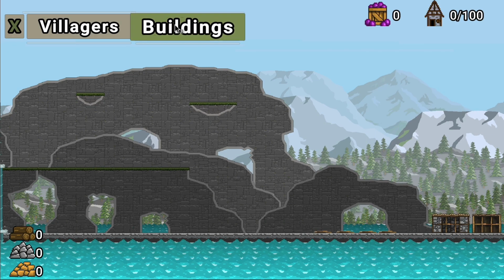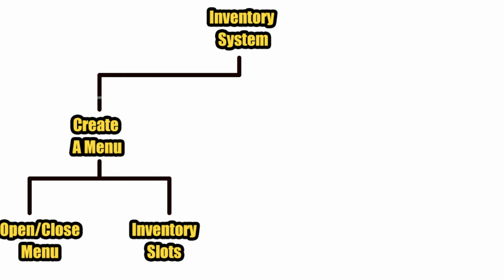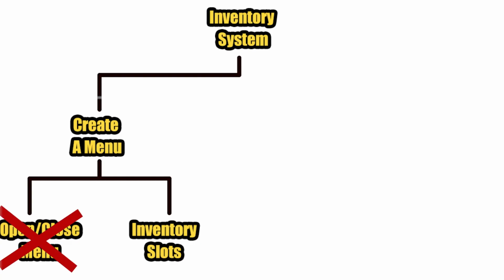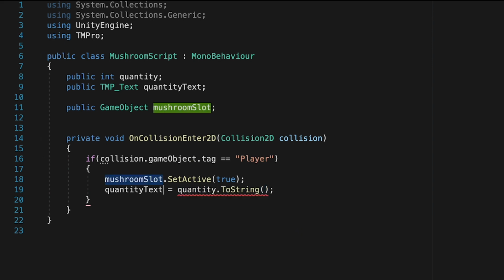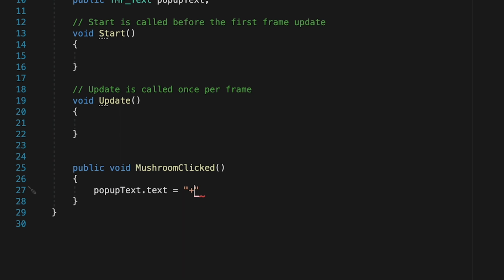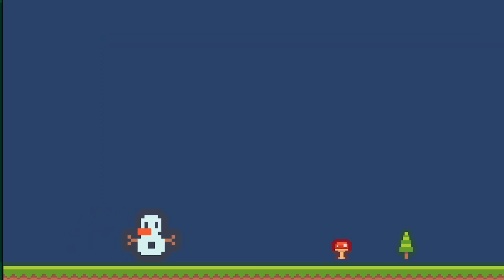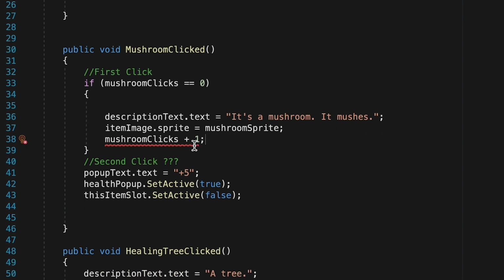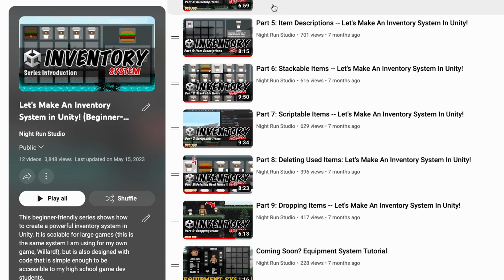How I Learn To Code Video Games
Learning to code games can be pretty intimidating--it was for me when i started two years ago! This video shares a technique I've learned that has helped me to tackle complex tasks with confidence.

In this video, I'll share that technique--it's called "decomposition"-- and apply it to an actual problem--creating an inventory system. I'll show how this skill helped me approach the task and gave me the tools to figure out where to go next.

GAME MAKER'S TOOLKIT--Developing #1:
I don't even know if I would have stayed at it with game development if I hadn't come across this video. I heartily recommend it (and pretty much anything else Mark makes!):

ASSETS
The assets used in this game are from the Kenney Pixel Platformer pack.

🎹 MUSIC 🎹
All music is from the Willard Soundtrack
You can listen to more here: